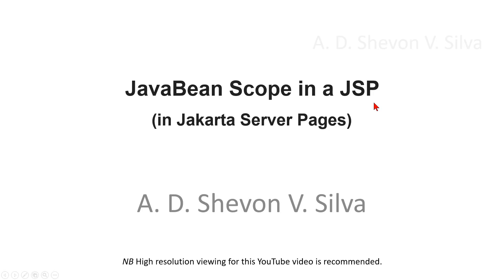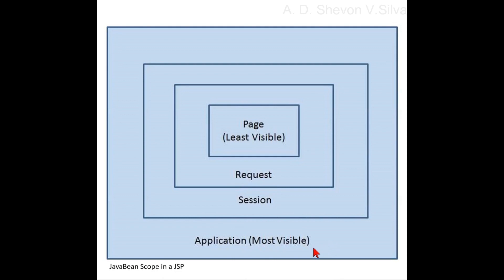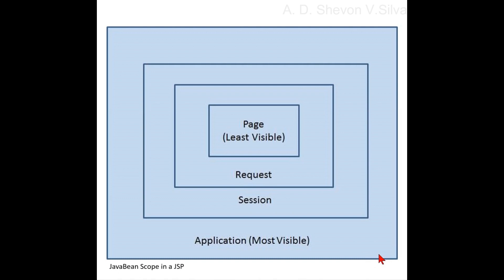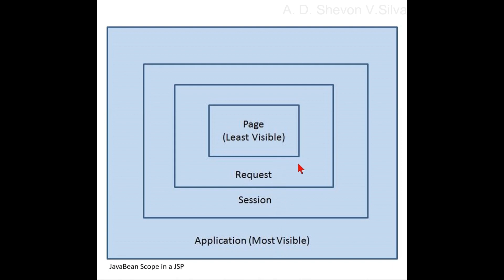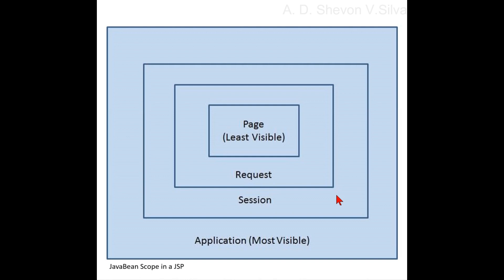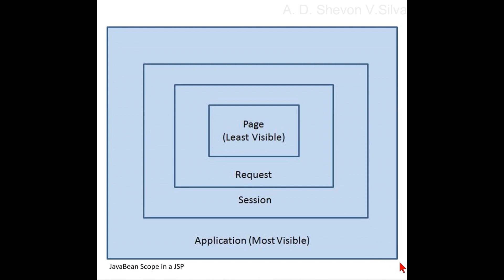JavaBean Scope in a JSP (in Jakarta Server Pages)